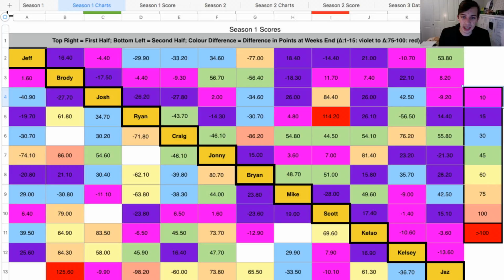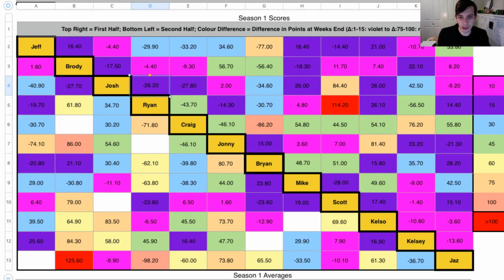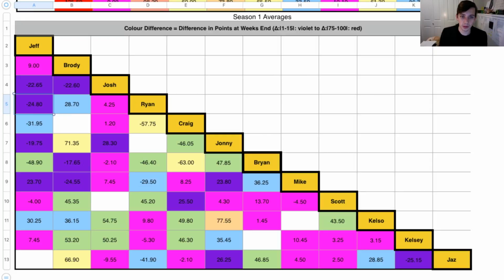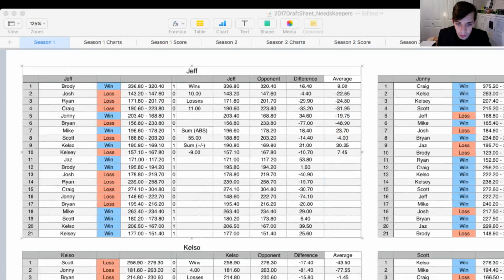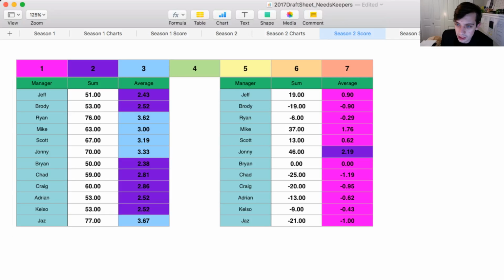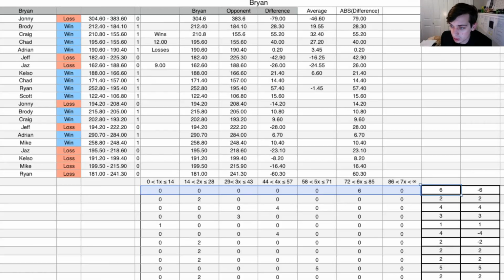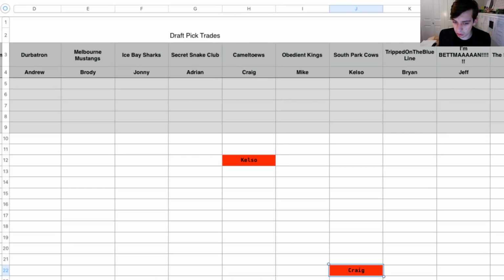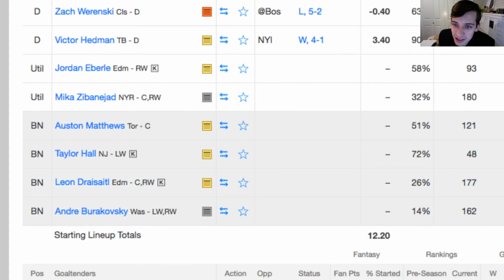Back to the stats - S03E04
Back to some stats.